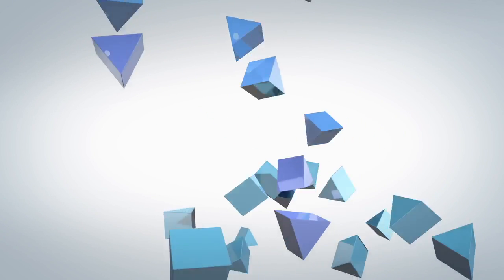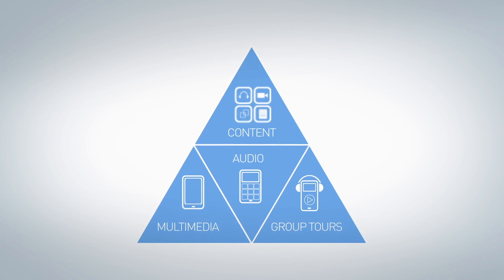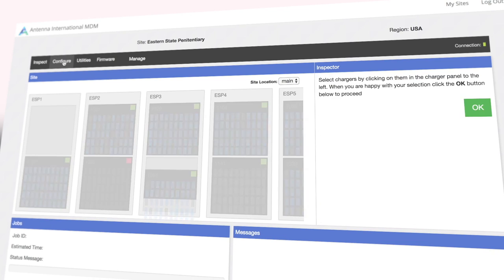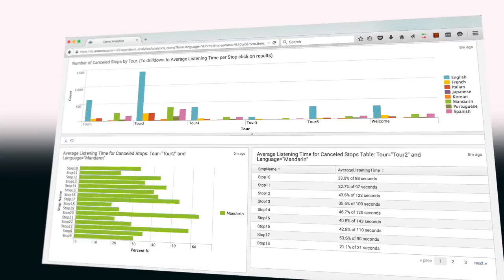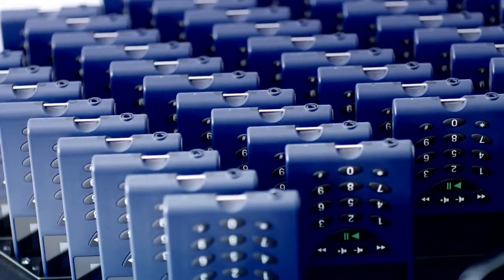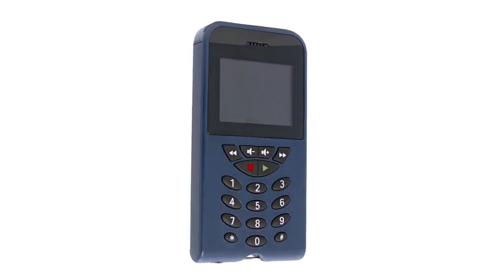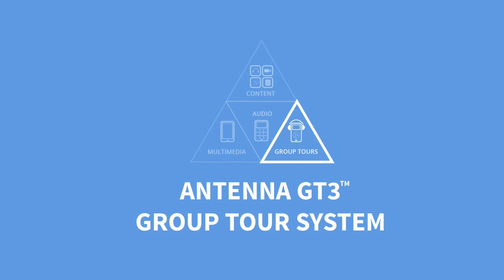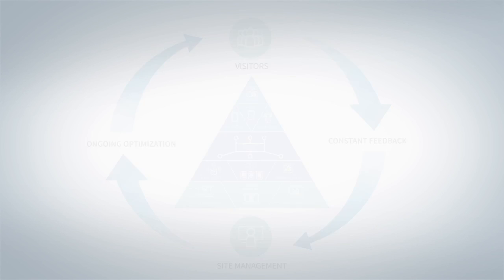Antenna International Ecosystem